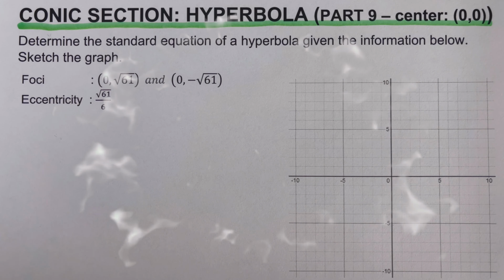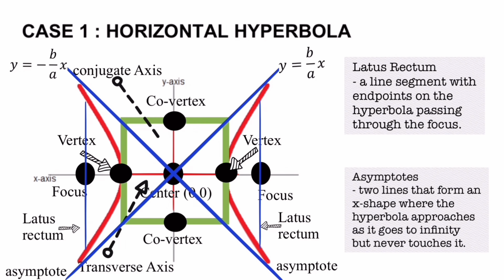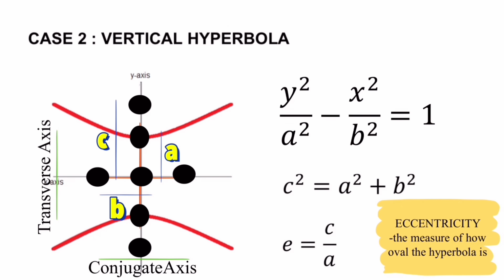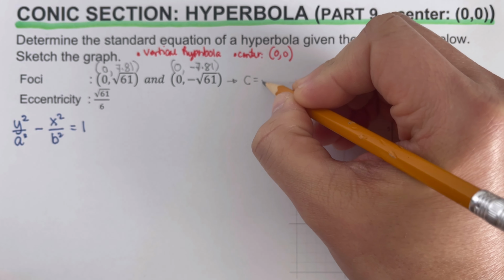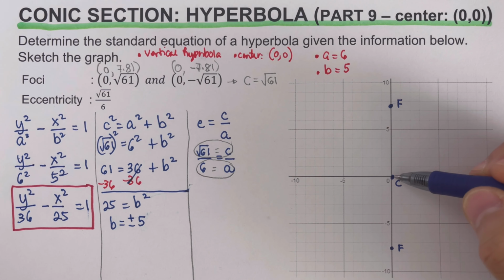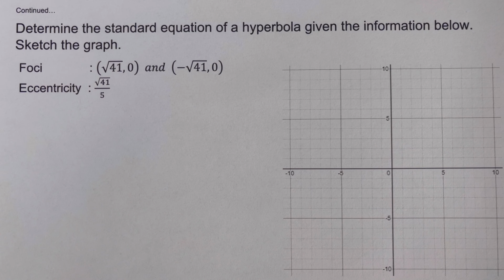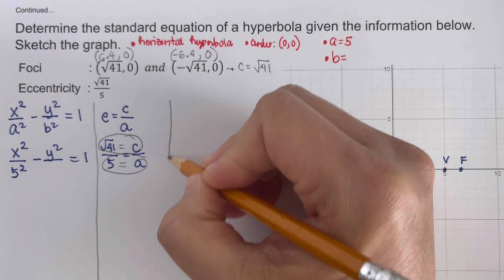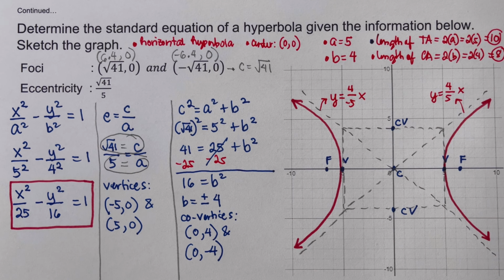Conic Section: Hyperbola With Center at (0,0) - Part 9 of 10 | Given: Foci and Eccentricity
This video will show the parts, how to write the equation of a hyperbola given the coordinates of the foci and the eccentricity of the hyperbola

Write the equation of a hyperbola given the vertices and the perimeter of the central rectangle
Write the equation of a hyperbola given the center, length of the transverse axis, and length of the conjugate axis